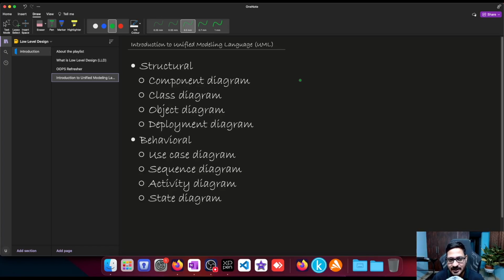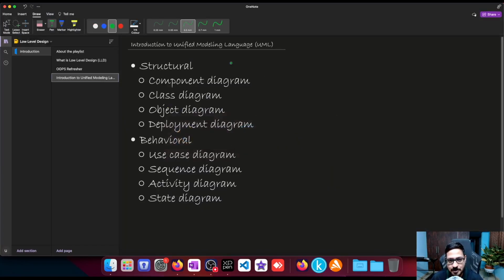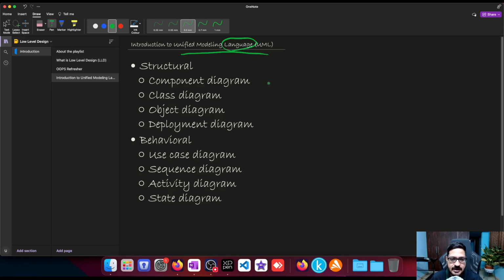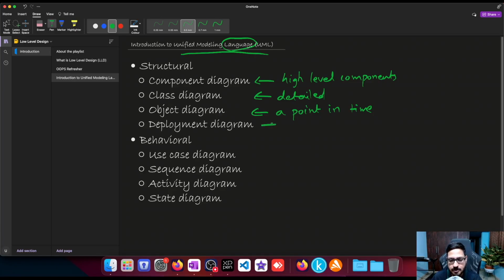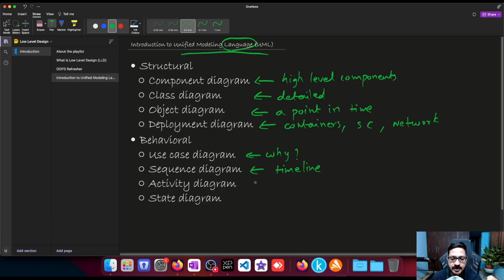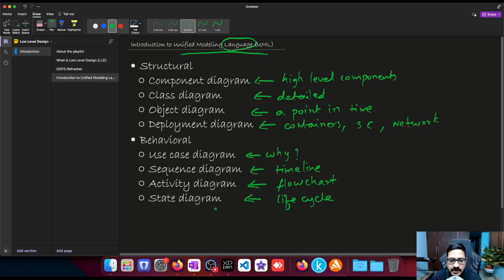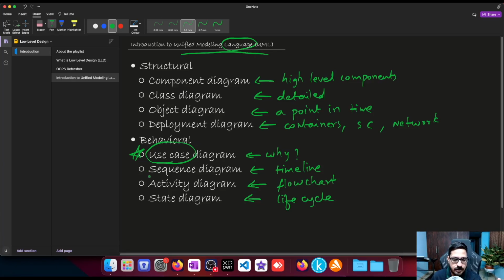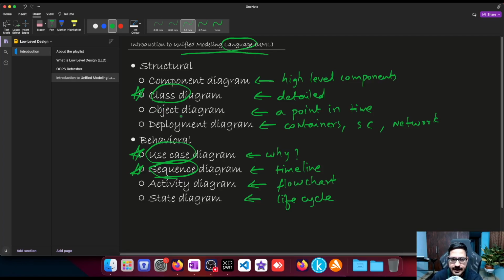Introduction to Unified Modeling Language (UML) | Why it exists | Diagrams | What to use in LLD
In this video, we’re diving into the basics of Unified Modeling Language (UML) and exploring why UML is a powerful tool for designing and visualizing complex systems.

UML provides a common language for developers, architects, and stakeholders to communicate system designs clearly and effectively.

In this video, we’ll discuss:
Why UML exists and how it helps streamline software design.

A quick overview of key Structural Diagrams:
Component Diagram: High-level view of the components in a system.        Class Diagram: The core structure of a system with its classes, attributes, and relationships.
Object Diagram: Shows instances of classes and their relationships at a specific moment.
Deployment Diagram: Describes hardware and software deployment.

A quick overview of key Behavioral Diagrams:
Use Case Diagram: Represents the interactions between users and the system.
Sequence Diagram: Visualizes the flow of messages between objects over time.
Activity Diagram: Shows the flow of activities or actions in a system.
State Diagram: Details an object's states and transitions based on events.

In this LLD playlist, we’ll focus especially on Use Case, Sequence, and Class Diagrams to build our understanding of system design, as these are essential tools for LLD problems.

Whether you're starting with UML or just brushing up on the basics, this video will give you a strong foundation in UML fundamentals. Let’s dive in!

Additional material to understand UML diagrams:
UML Diagrams Full Course (Unified Modeling Language)

Video Chapters:
00:00 intro
00:24 why UML exists
02:06 common UML diagrams
06:16 which diagrams to use for LLD
08:32 summary and thank you